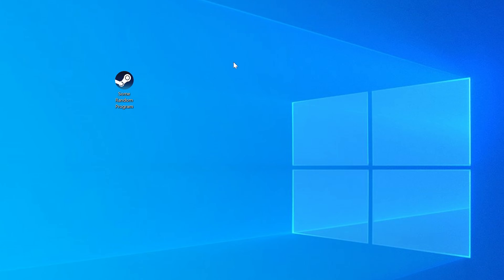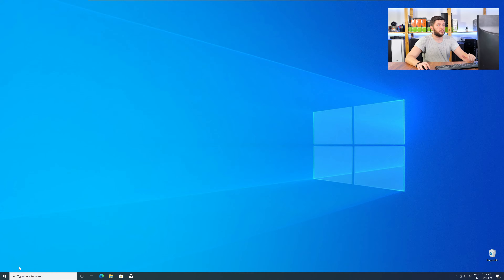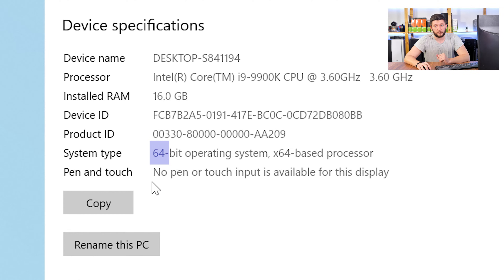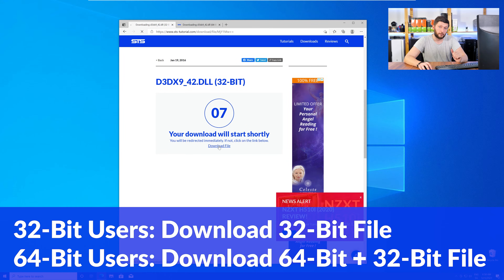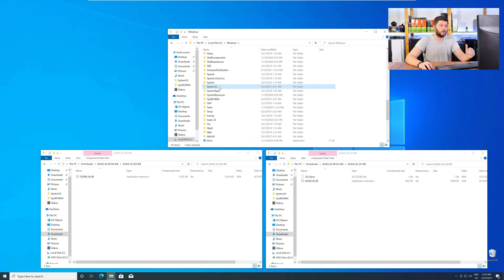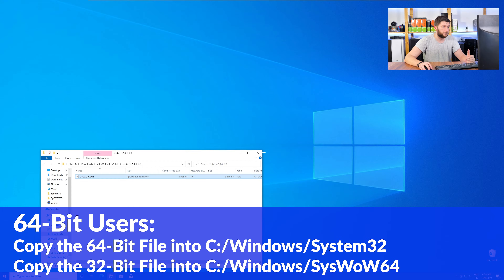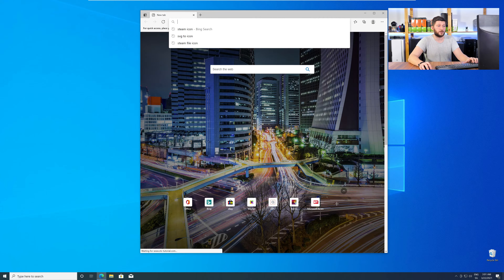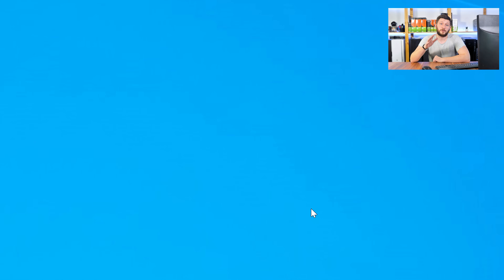d3dx9_42.dll Missing Error | How to Fix | 2 Fixes | 2021